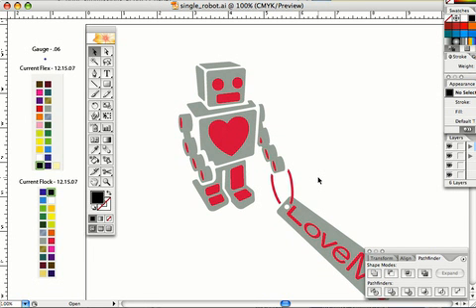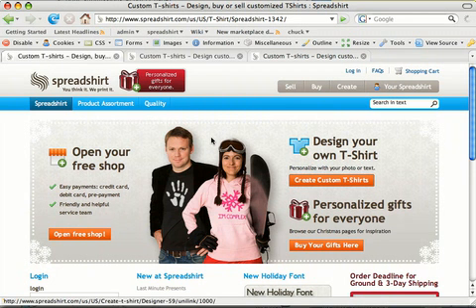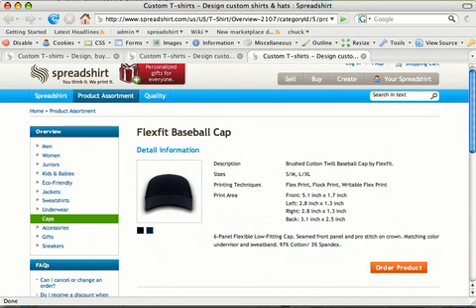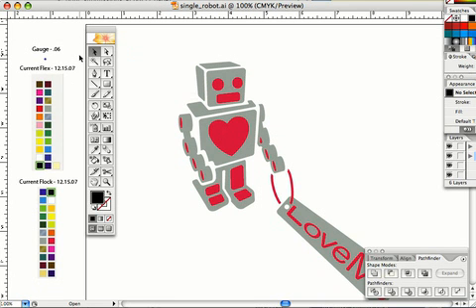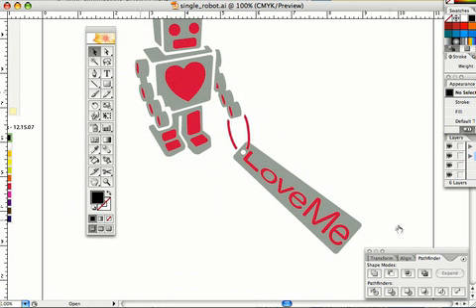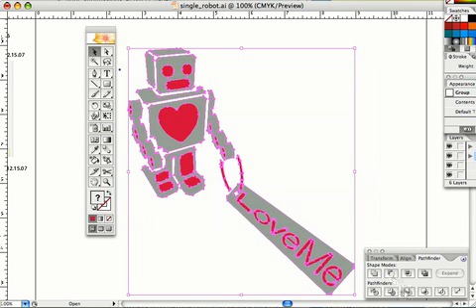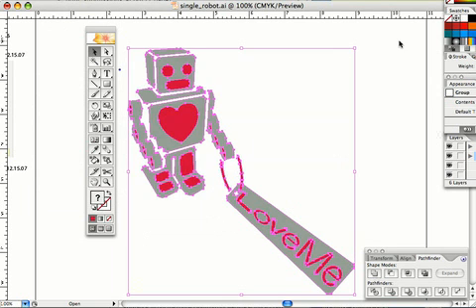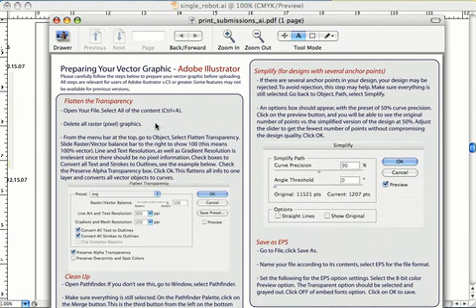How to make a vector t-shirt design for Spreadshirt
Jesse Hambley's tutorial on how to make a vector t-shirt design for Spreadshirt.